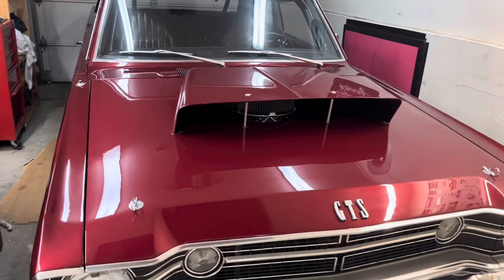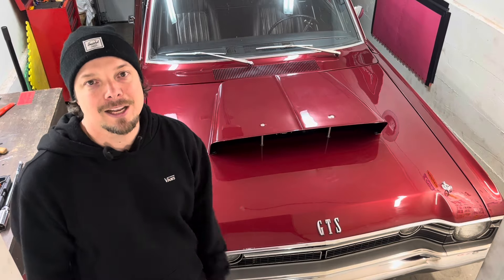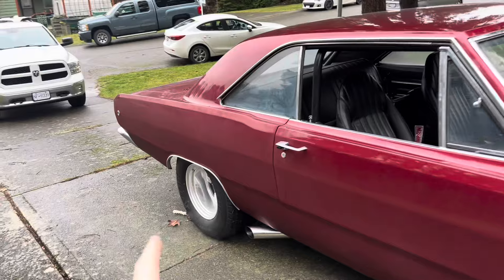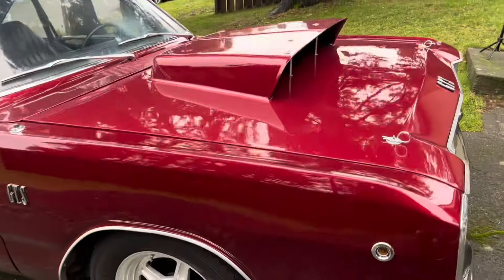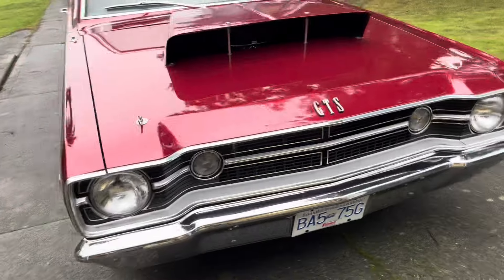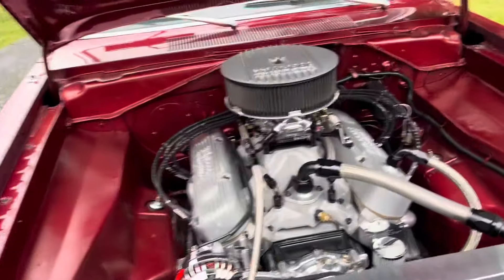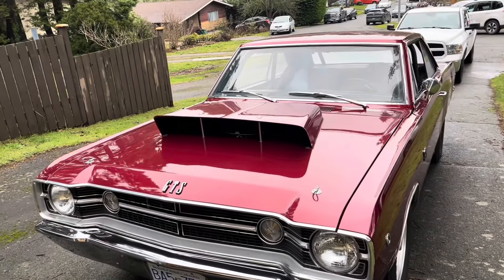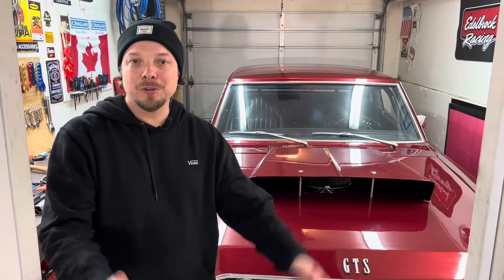Hemi Hood! Full fibreglass hemi scoop for my 1968 Dodge Dart!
I finally put a hemi hood on my 1968 Dodge Dart! This Hemi scoop and full fiberglass hood came out so sweet and it make my 68 dart look just like a Hemi Dart from back in the super stock days! Also added GTS badging to it to give it the right street strip look. Mopar power!